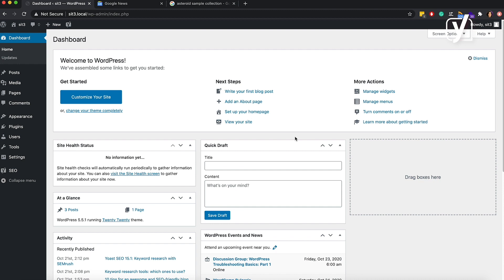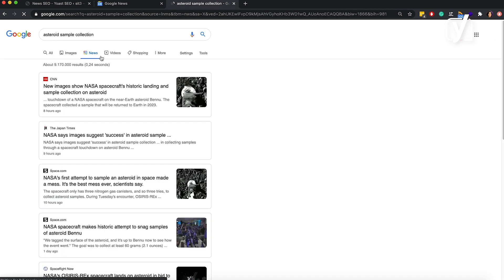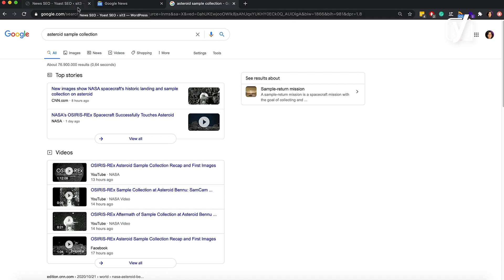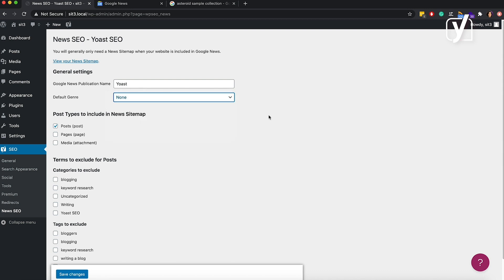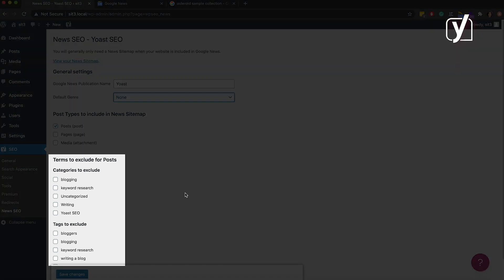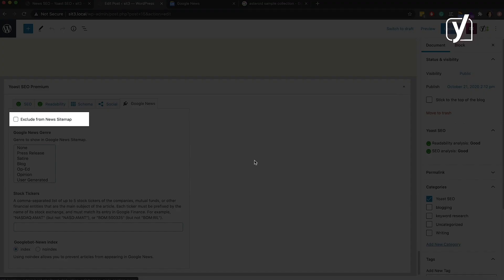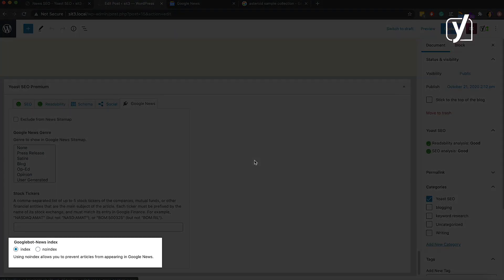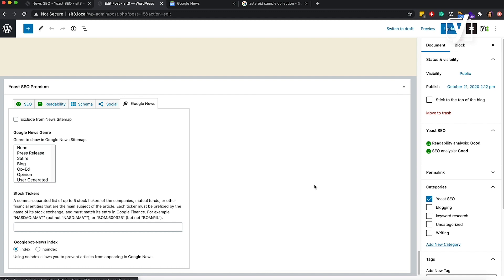How to configure the News SEO plugin | Yoast News SEO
This video explains how to configure the Yoast News SEO plugin. Find out more about Yoast News SEO

In News SEO 12.7, we decided to make a couple of big changes. We've improved the user experience and updated the settings.

If you have a news website or regularly post news, you likely want to be featured in the Top stories carousel in Google. Or, you want to see your site appear in Google's news tab. The News SEO plugin helps Google and other search engines find your content easily and quickly, so it can get a chance to appear in the top results. In this video, we'll explain how to configure the Yoast News SEO plugin.